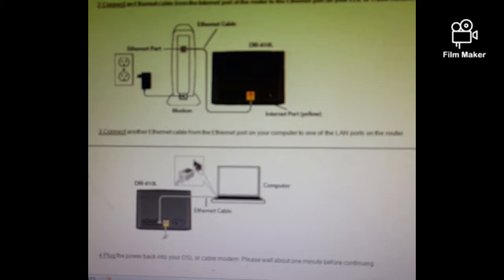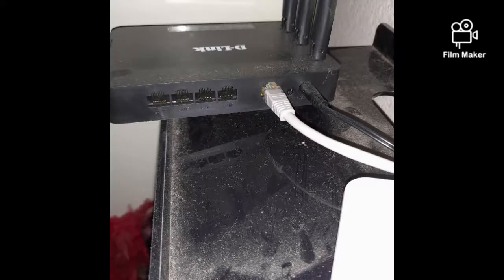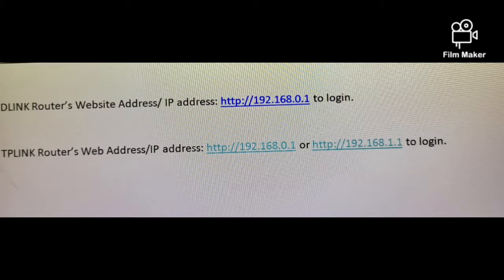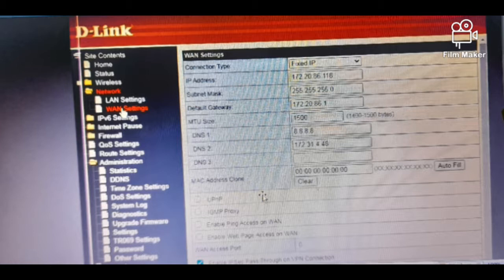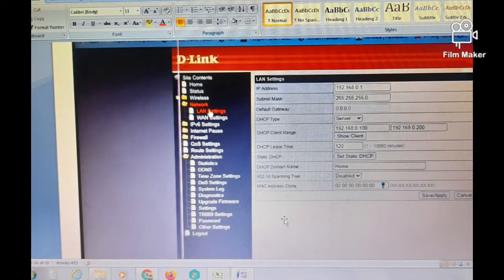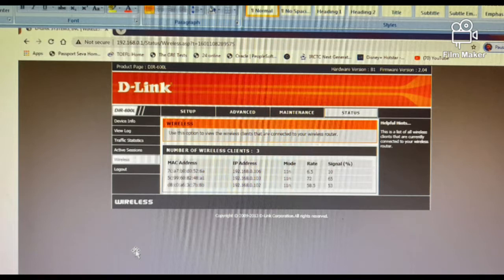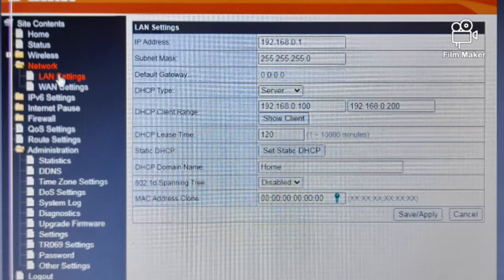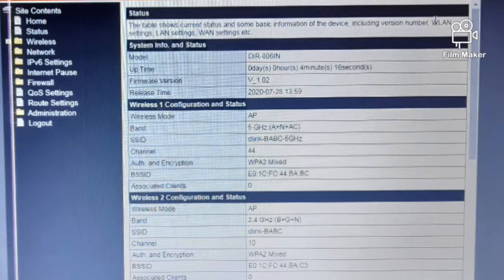Router Set Up Part(1)